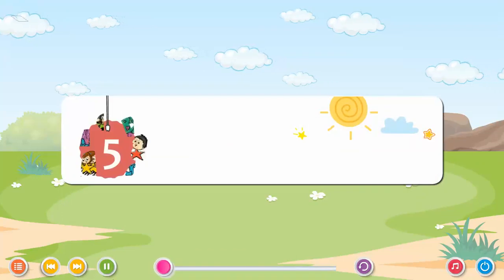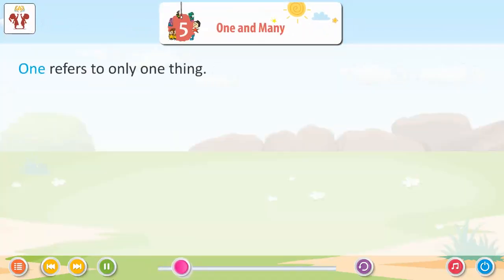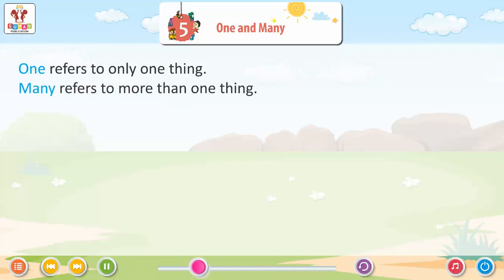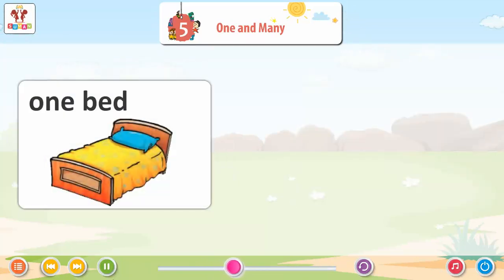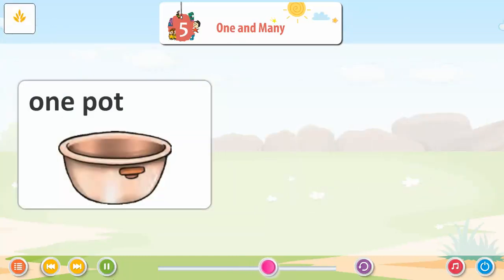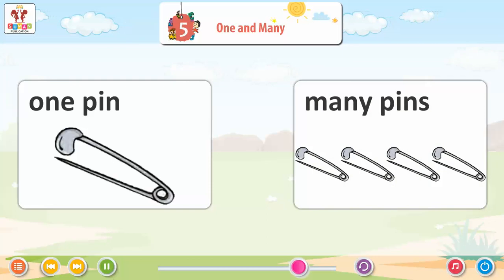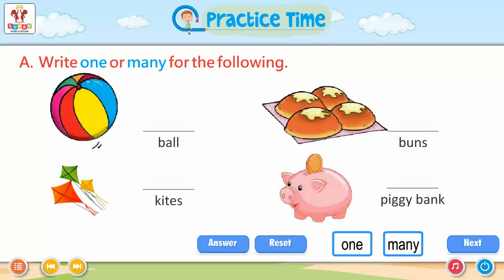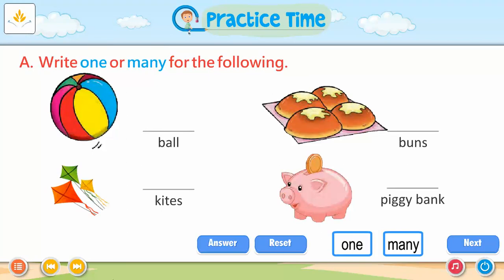Ch 5 | Suman | YOUNG STARS | PRIMER | One and Many | For children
YOUNG STARS (PRIMER), a new launching of Suman Publication, is embellished with all the features for which the products of Suman Publication are famed i.e. rich study material, creative illustrations, thoughtful presentation, interactive exercises, quality printing and much more. But what makes it different from other is that the books of the series are geared up with digital animation, web-support and animated videos wherever required.